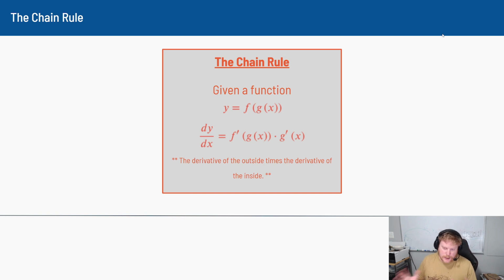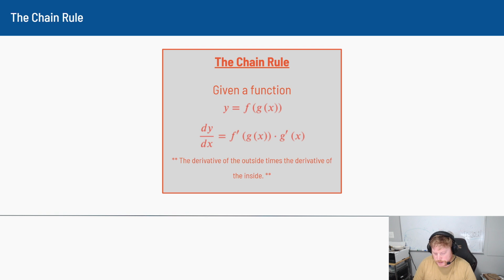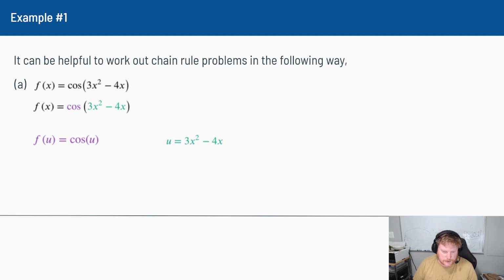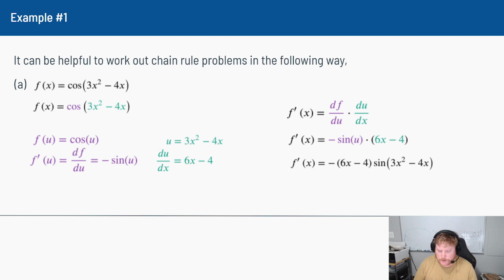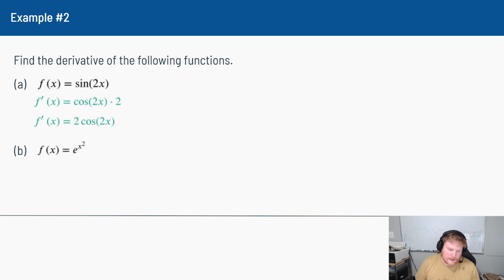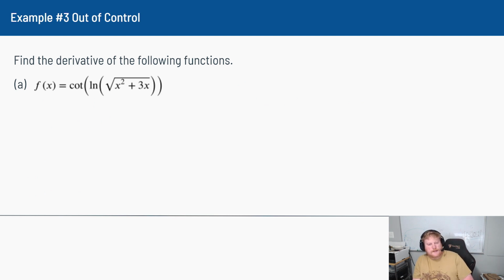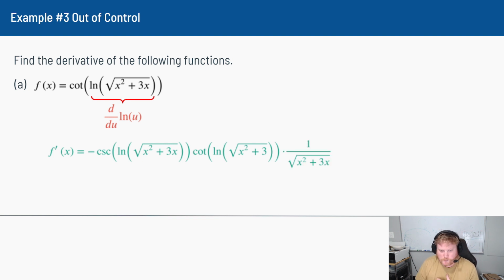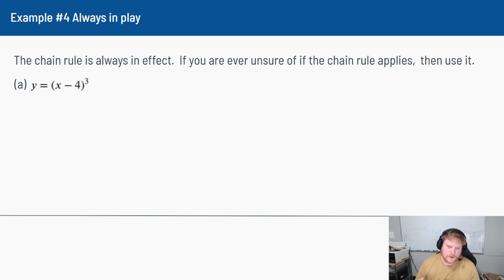Lesson 3.01 - Dirivative Rules Part 5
In this lesson you begin to learn about the chain rule.